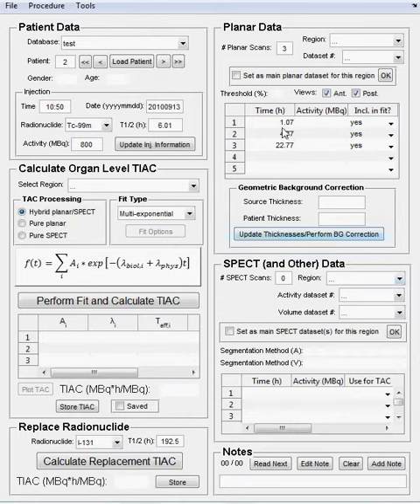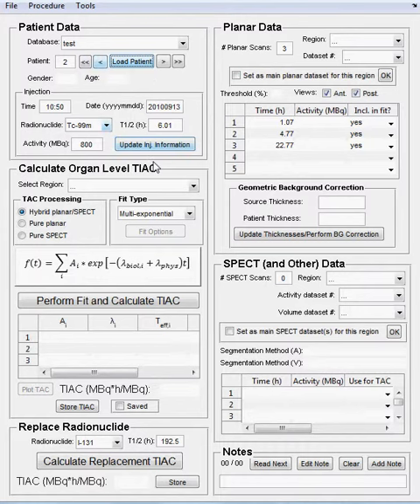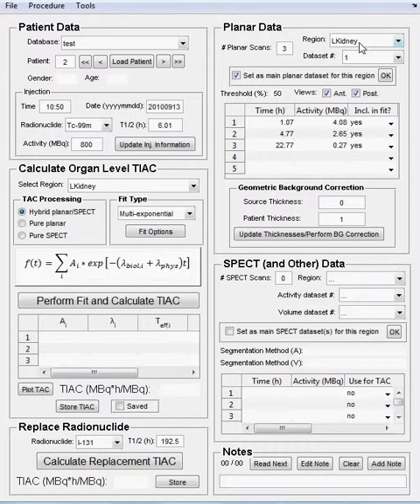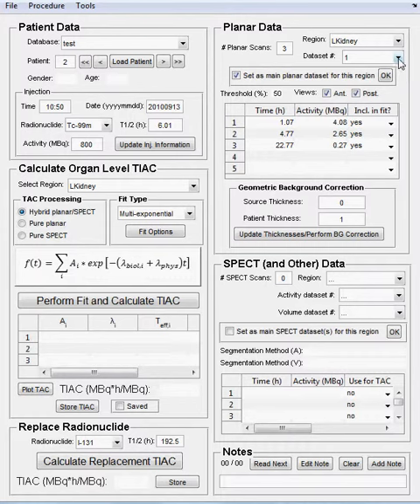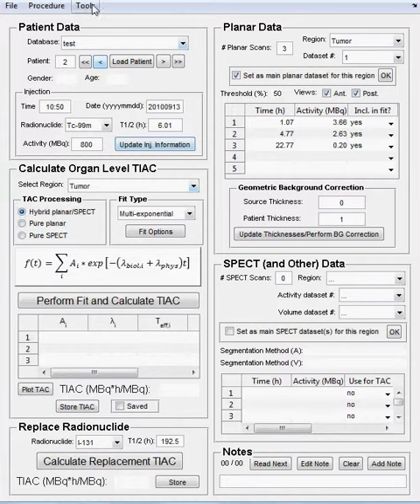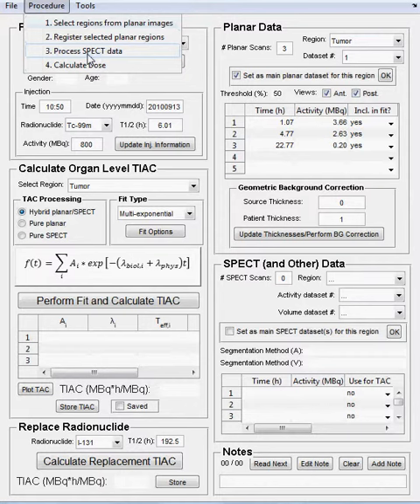JADA tutorial 4: Reviewing the results of the planar image analysis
This video demonstrates what information becomes available for viewing in the main GUI after 2D regions of interest are segmented in the planar image analysis subGUIs.